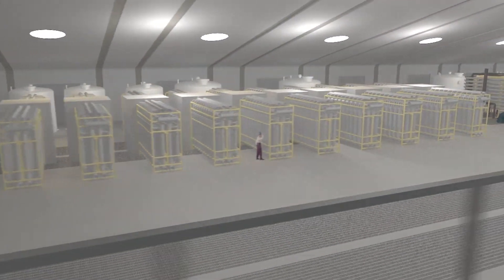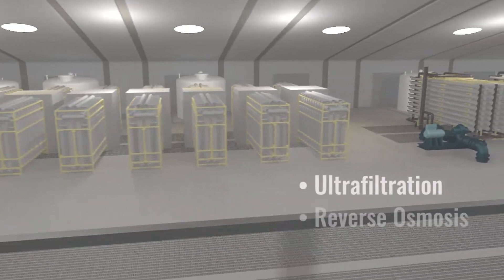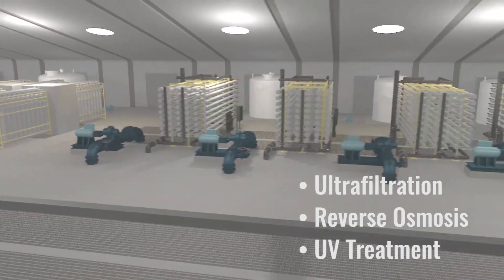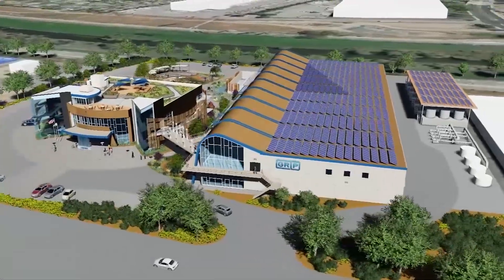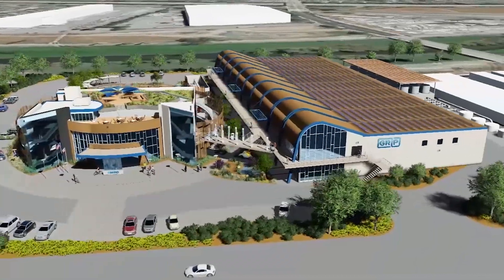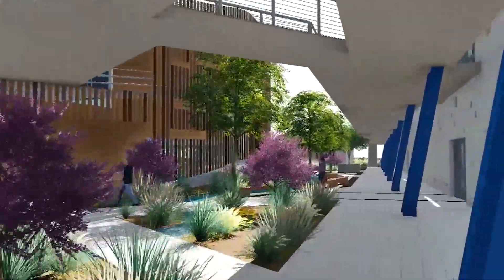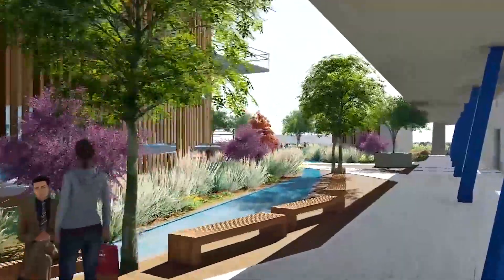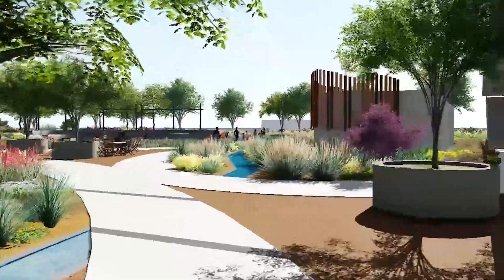Tetra Tech is Using Innovative Technology to Recharge the Groundwater in Southern California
The Water Replenishment District of Southern California (WRD), selected Tetra Tech to design the Ground Water Reliability Improvement Project (GRIP). Tetra Tech used multiple technologies treat secondary effluent to a near distilled water quality and re-inject into the groundwater basin. The effluent will be treated at a higher level than drinking water with less impurities or constituents in the water, allowing for a high-quality groundwater recharge.

Tetra Tech’s design included ultrafiltration, reverse osmosis, and ultra violet technologies. The plant is designed to treat 14 million gallons of ground water per day and is expandable to 28 million gallons per day. The facility includes an operations and learning center to teach the local community about water reuse and water education and includes space for events or seminars. The design also incorporates a stream that runs through the property and mimics the local river traveling into a recharge basin, which can be used as a learning tool.

Once completed, GRIP could virtually eliminate the region’s current demand for imported water.